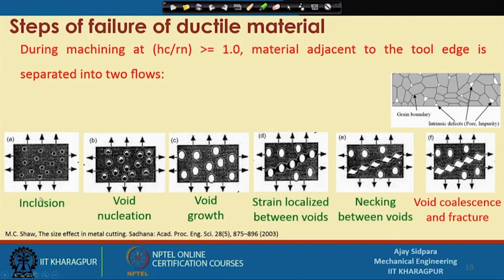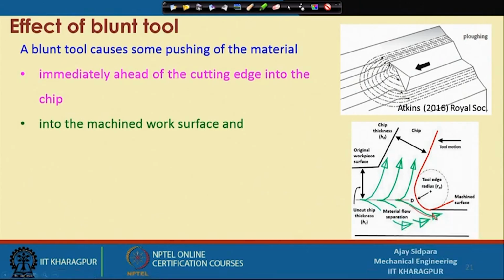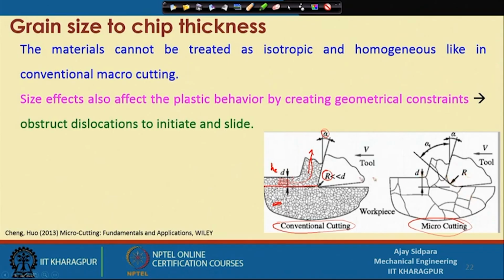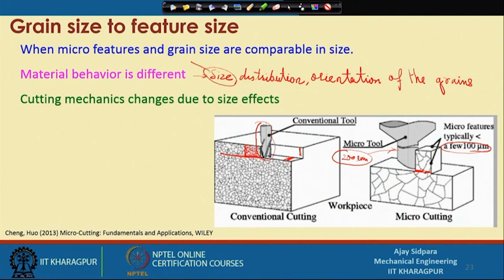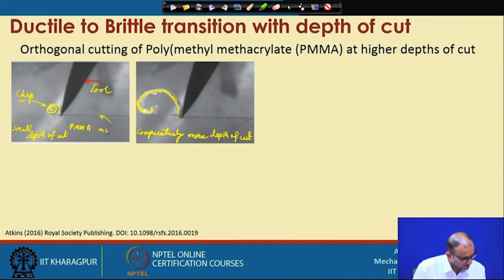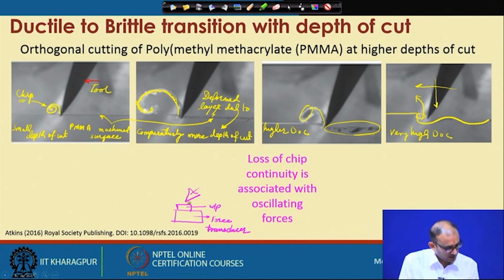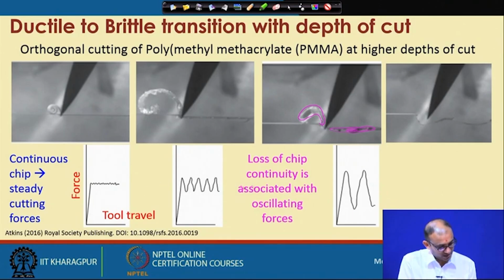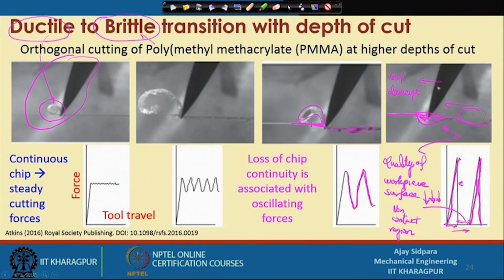Lec14: Difference between macro and micro machining (Contd.)